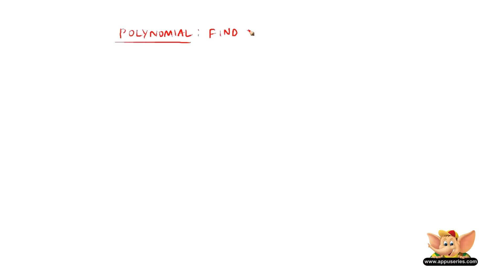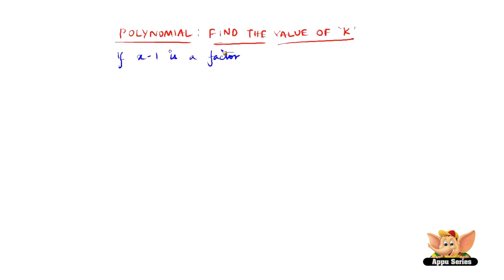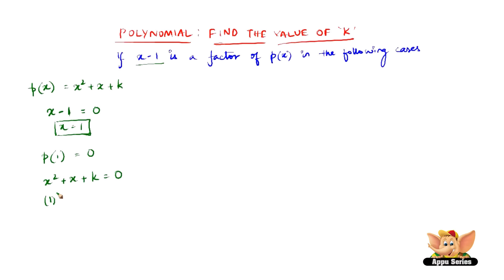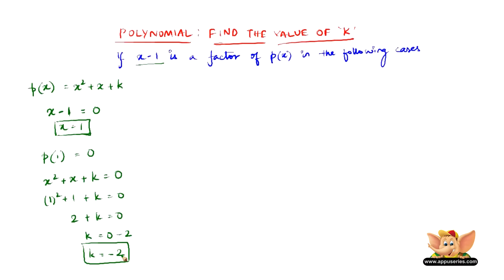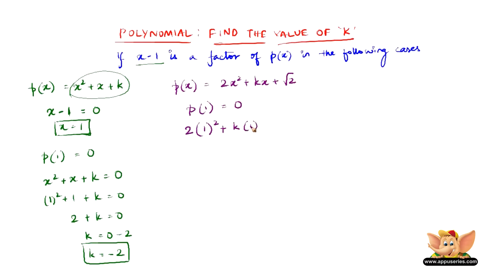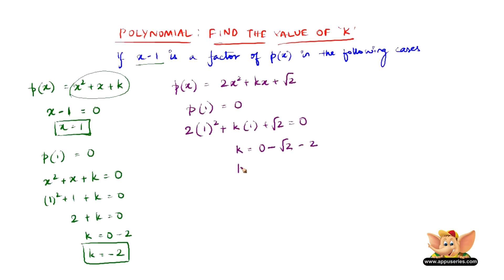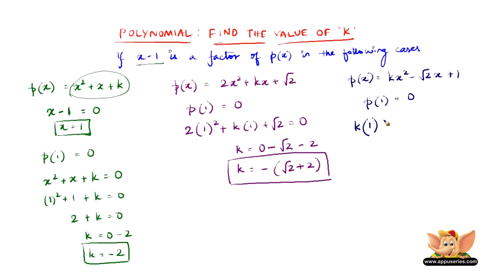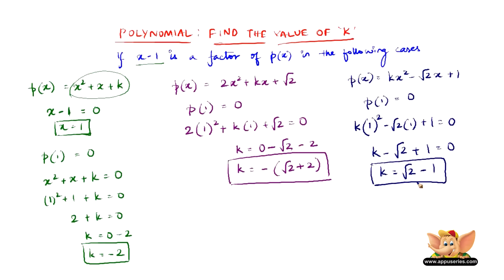Find the value of K if x-1 is a factor of P(x) in the given equations.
The question that is dealt with in this video is 'Find the value of K if x-1 is a factor of P(x) in the given equations'
Basically this video is an extension of the concept of factor theorem.
Watch this video and understand better!